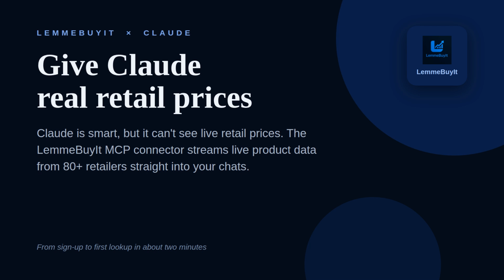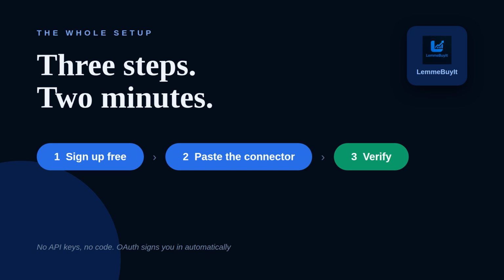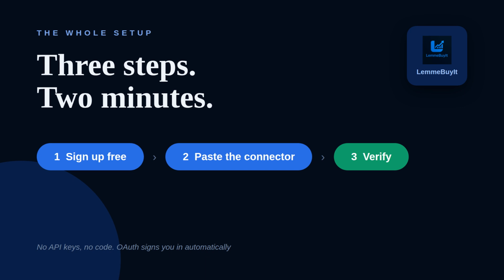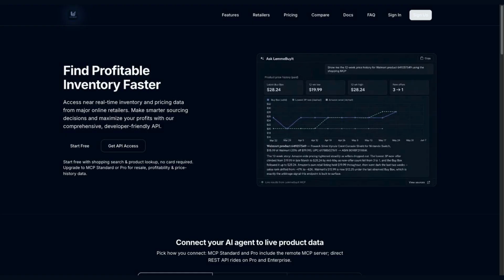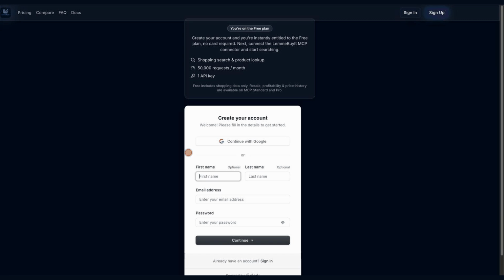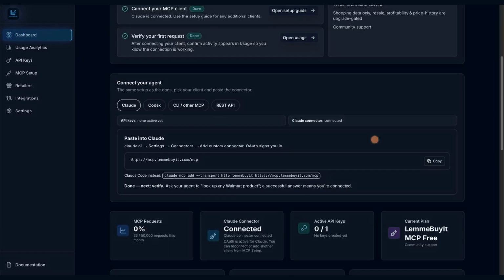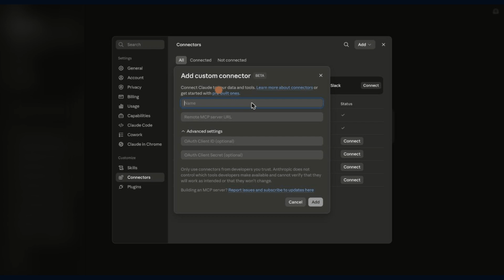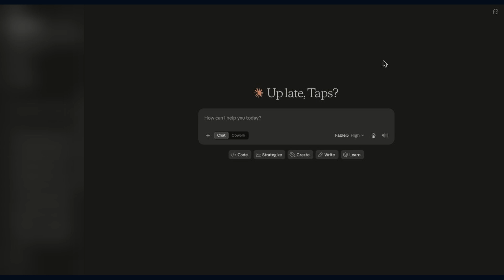Claude AI + Live Retail Data: The 2-Minute MCP Connector Setup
Claude is smart, but it can't see live retail prices. In this video we fix that in about two minutes by connecting LemmeBuyIt to Claude as an MCP connector. No API keys, no code. OAuth signs you in automatically.

By the end, Claude can search live inventory across 80+ retailers (Walmart, Target, Home Depot, Kohl's and more) and return real products, prices, and SKUs right inside your chats.

(50,000 requests a month, no card required)

Chapters:
0:00 Why Claude needs live retail data
0:13 The three steps
0:24 Step 1: Create your free account
0:44 Step 2: Copy your connector URL
0:54 Add the connector in Claude
1:12 Step 3: Verify the connection
1:16 Live Walmart price lookup
1:29 What you unlock
1:38 Start free

What is LemmeBuyIt? Near real-time inventory and pricing data from major online retailers, built for AI agents and resellers.

Amazon ASIN matching, sales velocity, and 12-week price history are available on paid plans.